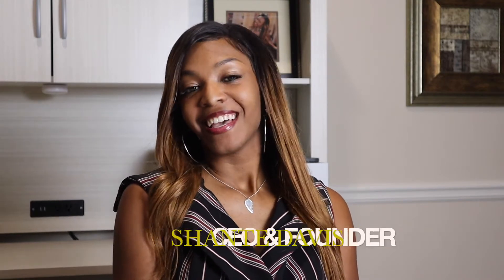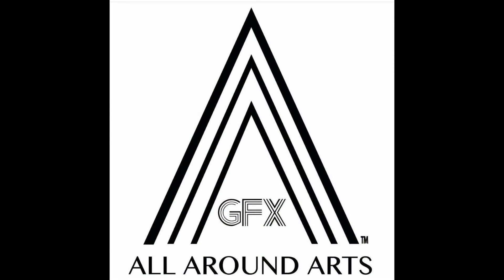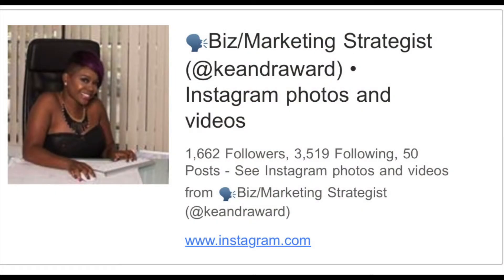Oct 10 2020 Wealthshare update leading to App Launch